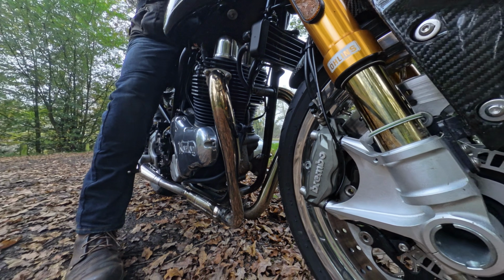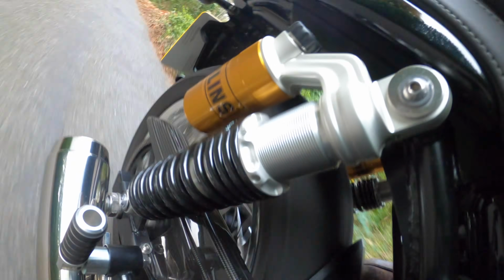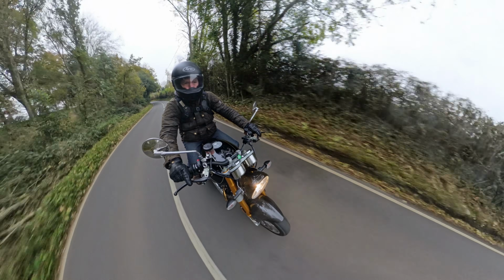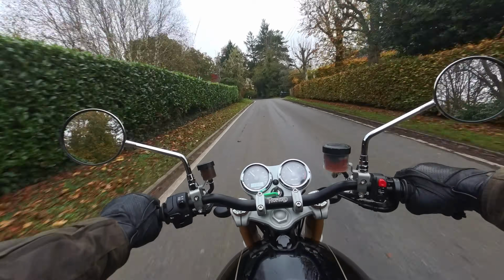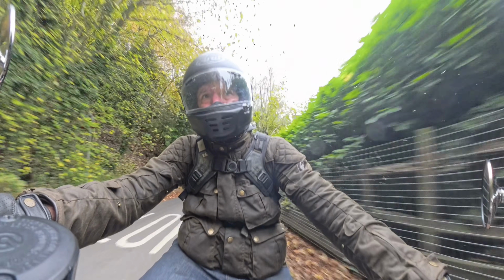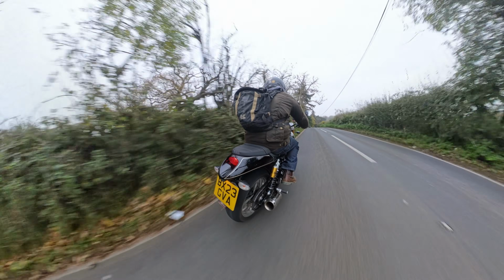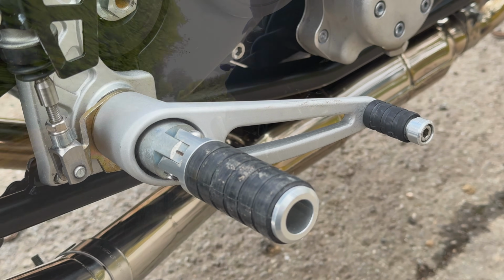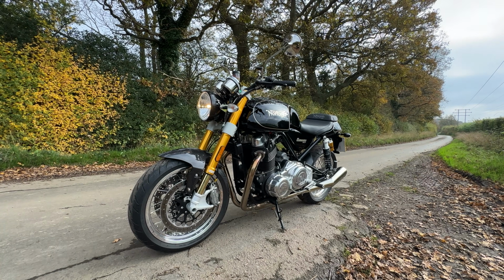Norton Commando 961 – Pros, Cons & Final Thoughts – Part 2/2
In this video I will give you my pros, cons and final thoughts on the Norton Commando 961. All up I had the bike for two weeks and had seven or eight great rides on it, which I think is enough to have a decent opinion of the bike.

Location for this video is Surrey, England, UK.

The Classic Motorcycle Channel is for people who love classic, modern classic, vintage and antique motorcycles. We are passionate about classic motorcycles and produce high quality motorcycle profile videos, restoration videos, workshop vlogs, restorer profiles and also anything that takes our interest.

//COPYRIGHT
All our photo and video content is original work and copyright to The Classic Motorcycle Channel. We DO NOT give you permission to copy our work for any purpose.

- Norton Motorcycles for loaning us this bike to ride.
Slacker for sending us the tool to use to check the sag on the bike's suspension.
- Alex Rollings for producing the video.